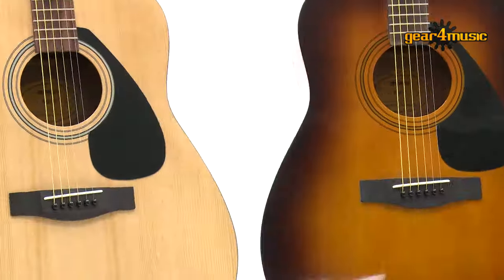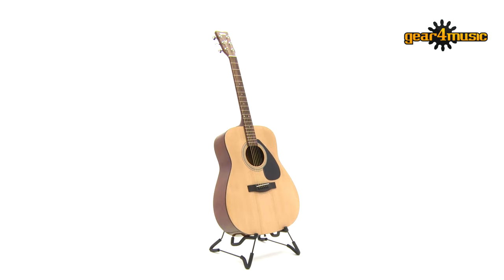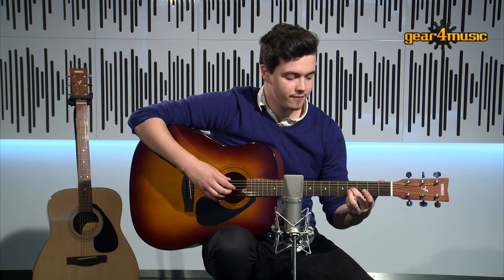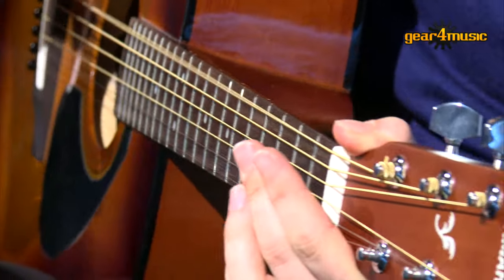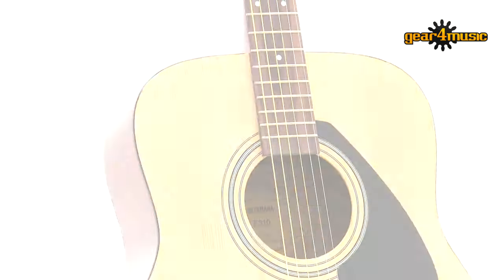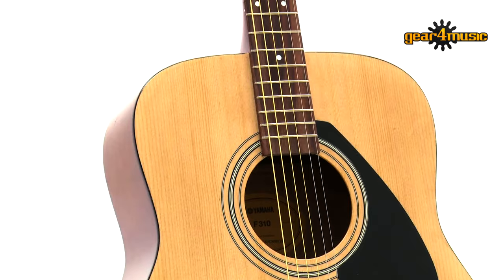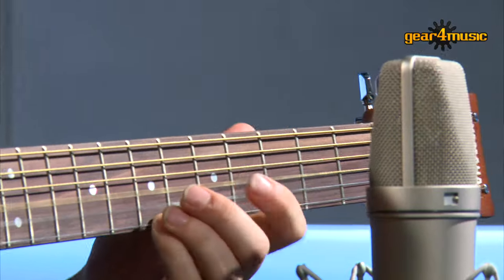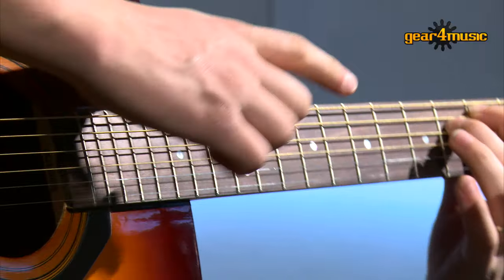Yamaha F310 Acoustic Guitar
Sam demos Yamaha's F310 Acoustic Guitar.

The Yamaha F310 Acoustic Guitar is a fantastic entry level acoustic guitar that comprises of select tonewoods and stable, reliable hardware to provide a great sounding and extremely playable acoustic guitar. This guitar features a Spruce top and has Meranti back and sides to give a well balanced tone which is bright and responsive. Guitars in the Yamaha F Series deliver outstanding durability and excellent low-cost performance, with the same focus on quality, design and sound as all Yamaha acoustics.